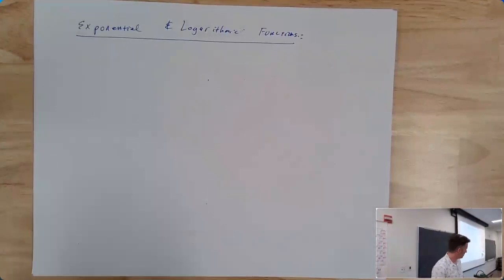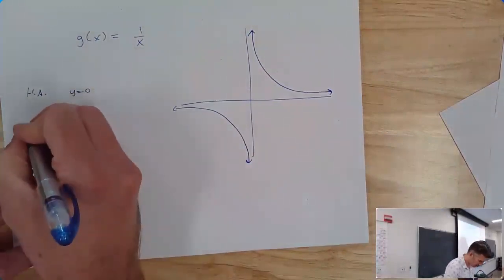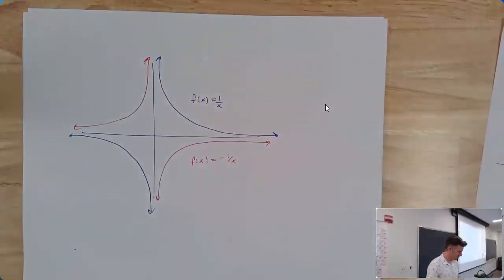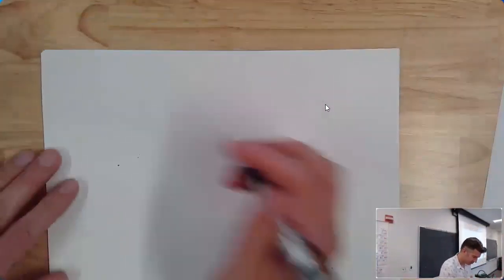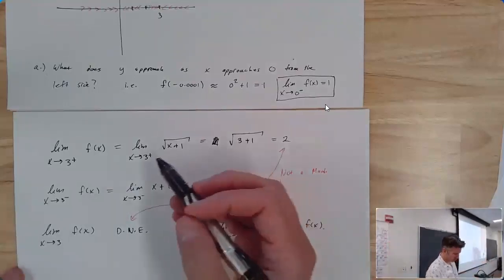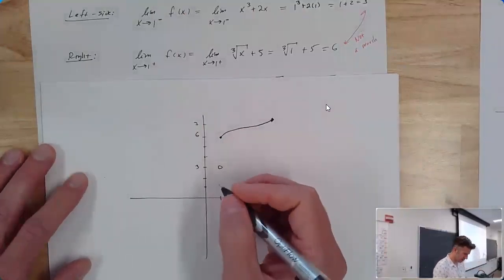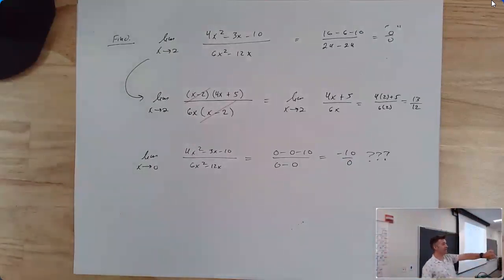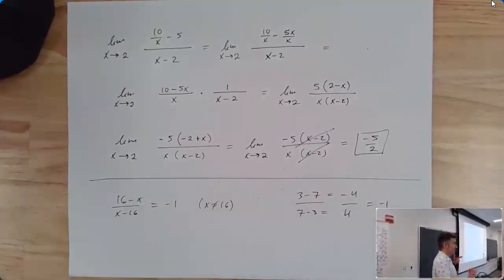Co-21A 9-27-2022 (Exponential & Logarithmic Functions, Limits)